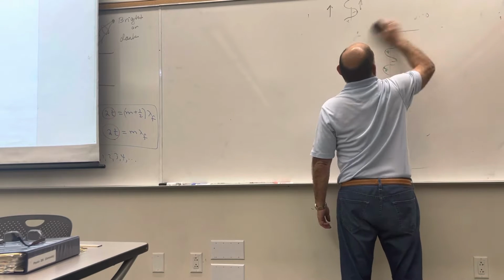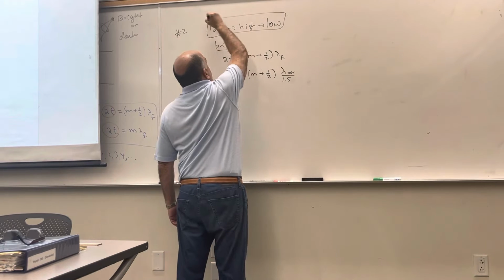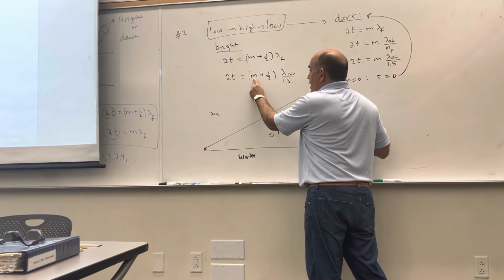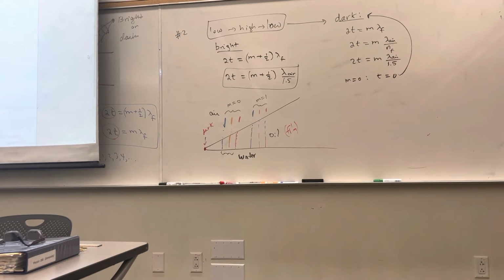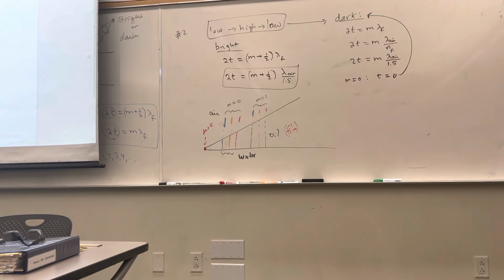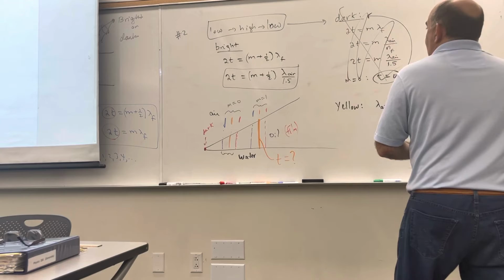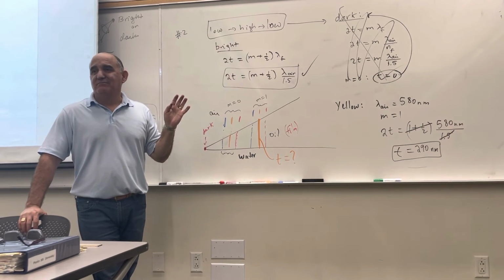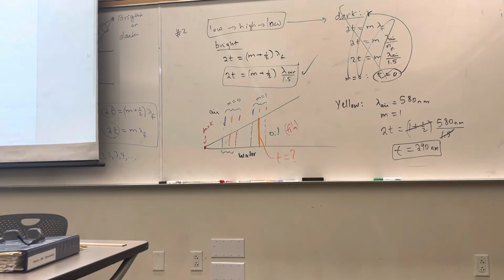11/1 Part 5 Phys 285 Lecture